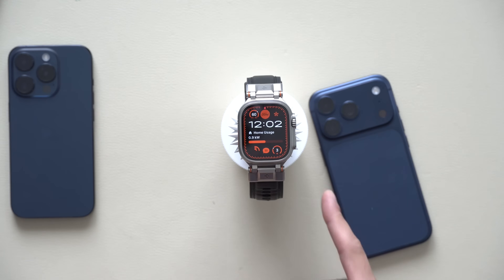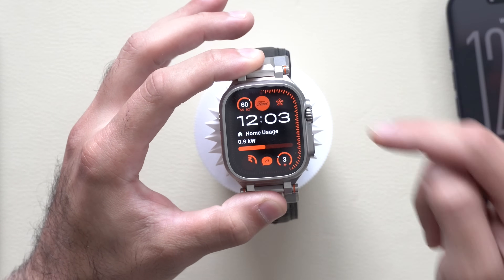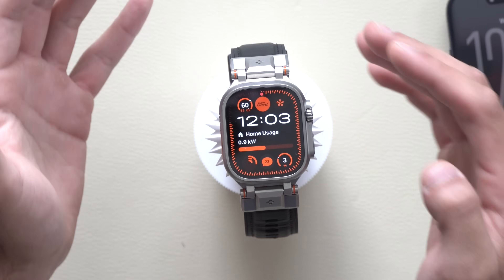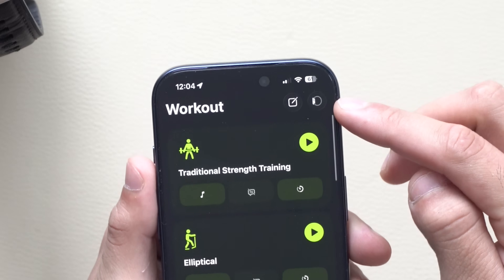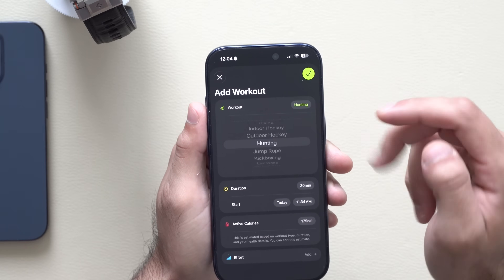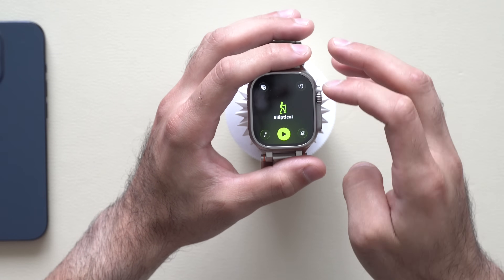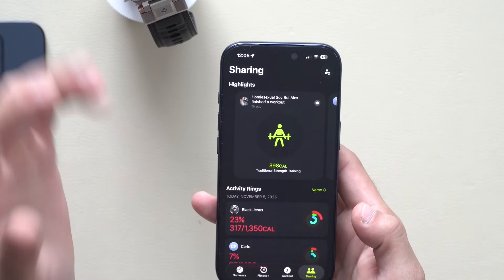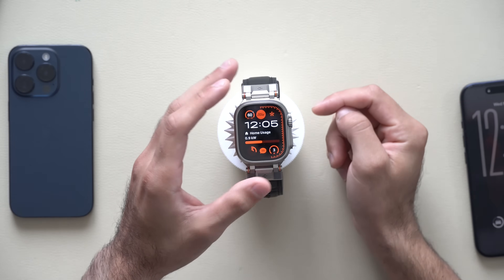WatchOS 26.1 Just Dropped — What’s Actually New!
watchOS 26.1 (23S37) is out now! I installed it on the Apple Watch Ultra 3 to test real-world battery life, performance, and everything Apple actually changed in this update. In this video, I break down the new Translate language support, 26 security fixes.